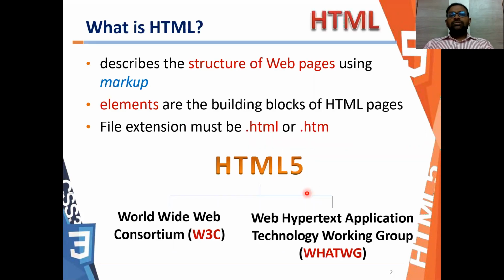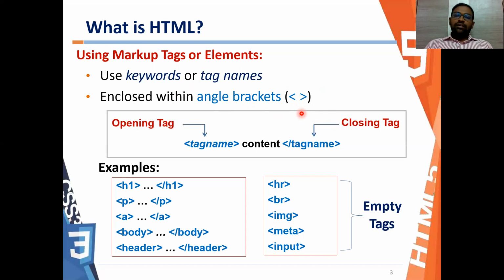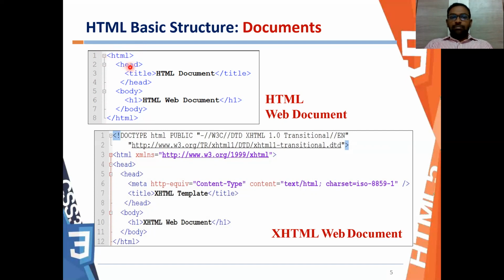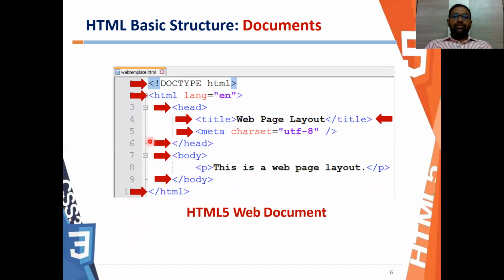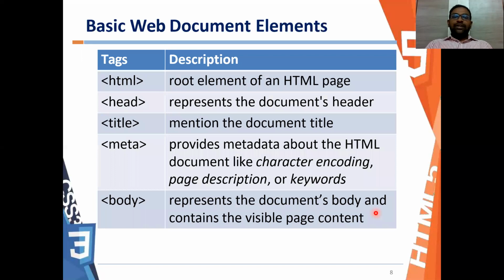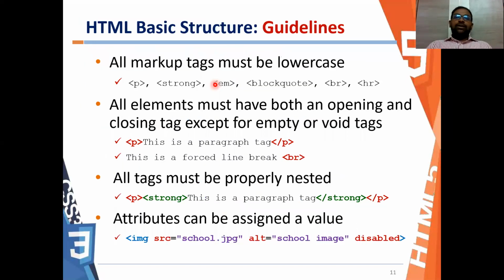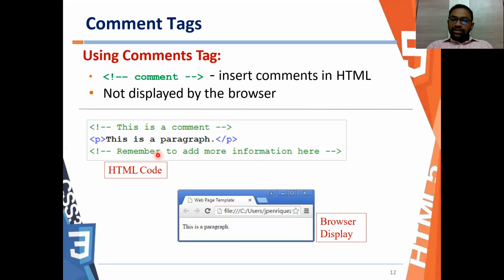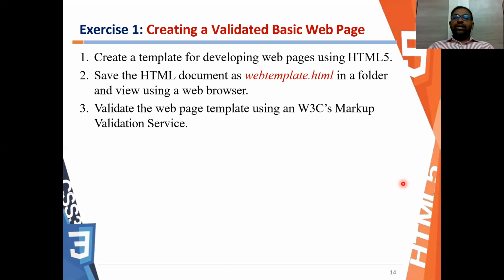HTML Basic Structures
This video explains about the basic structure of HTML Tags